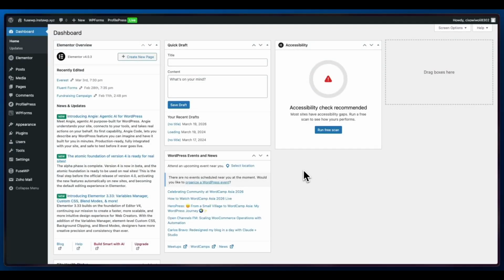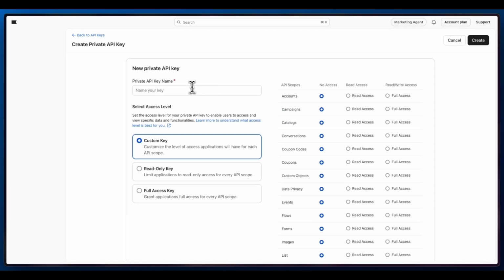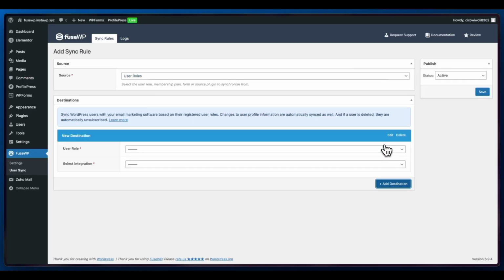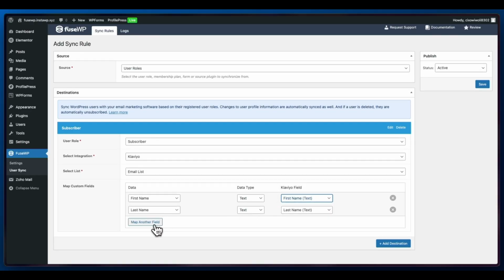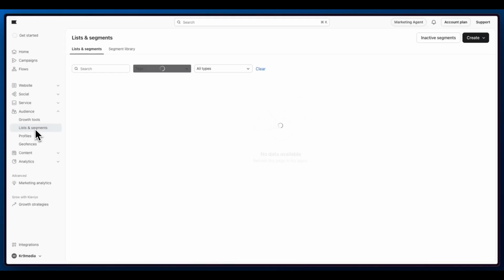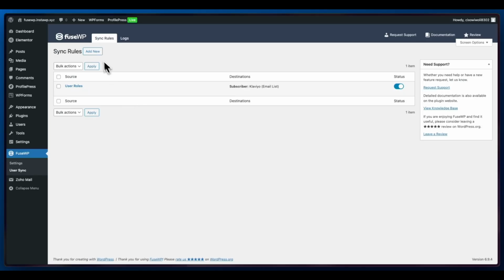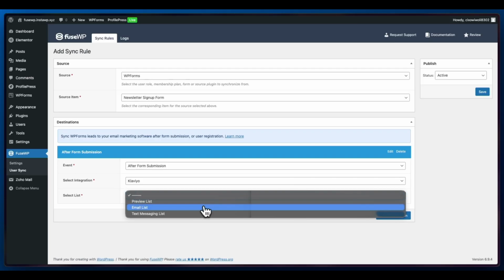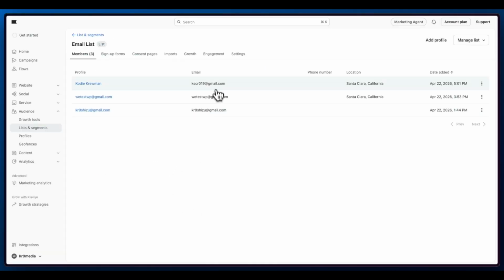How to Connect WordPress To Klaviyo - Complete Guide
Do you want to connect WordPress to Klaviyo?

This video explains how to integrate your WordPress registration forms with Klaviyo, automatically adding new users to your email list using the FuseWP plugin.

With FuseWP, you can connect WordPress to Klaviyo, map custom fields, and improve your email marketing effectiveness.